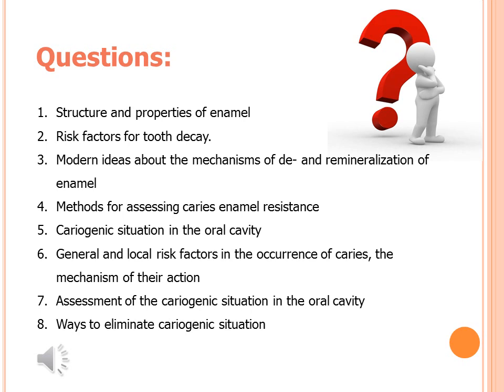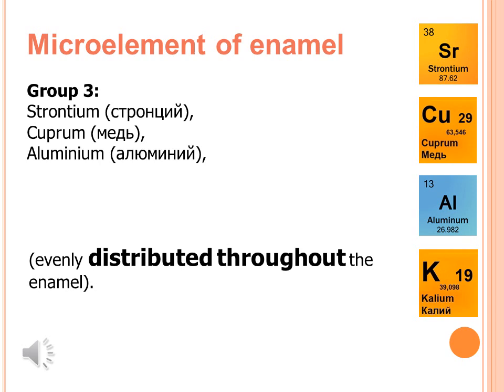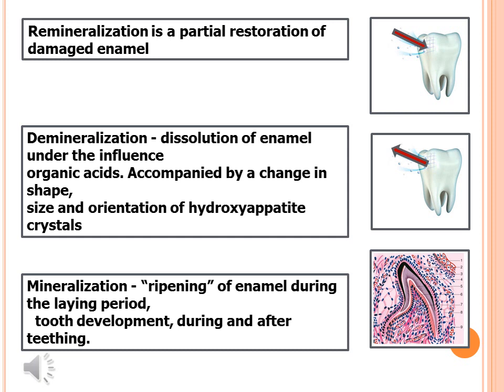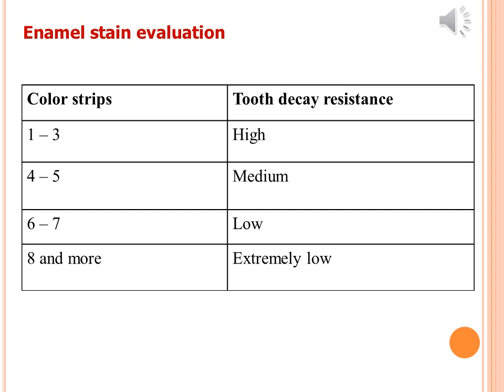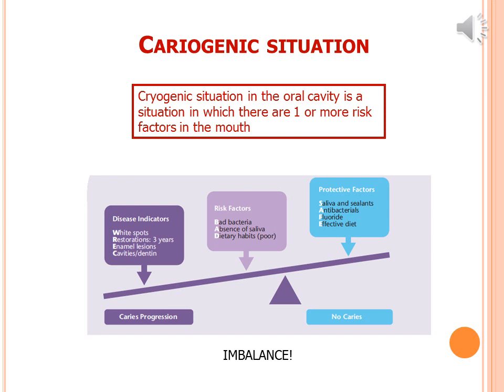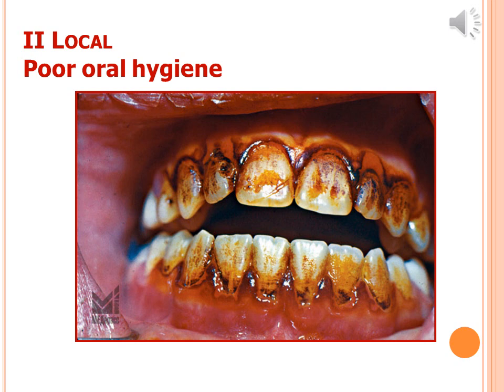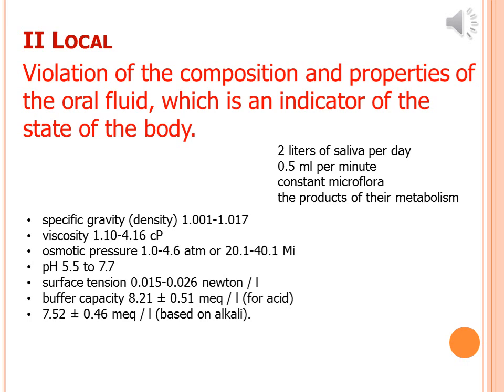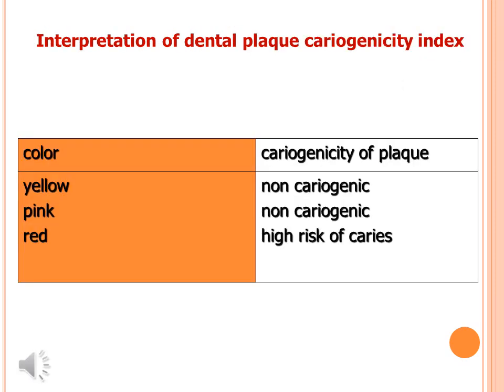Risk factors for caries A cariogenic situation in the oral cavity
Lecture
Preventiive dentistry
Risk factors of caries and cariogenic situation in oral cavity